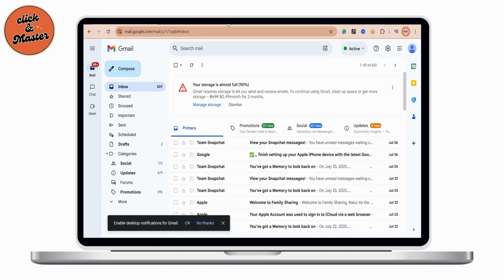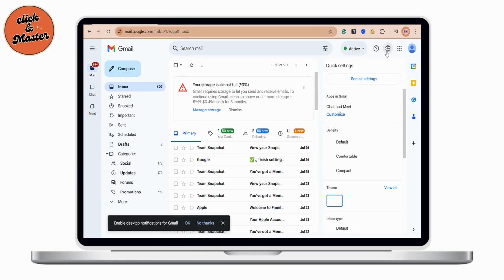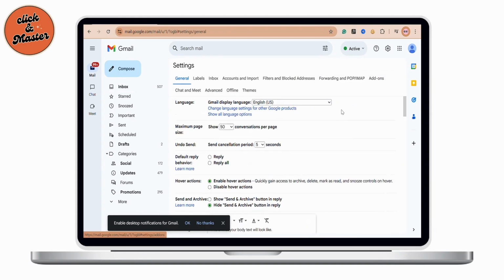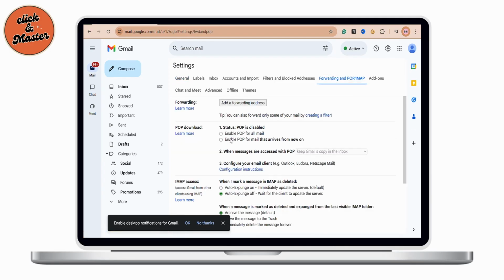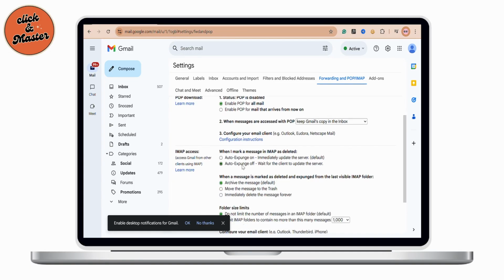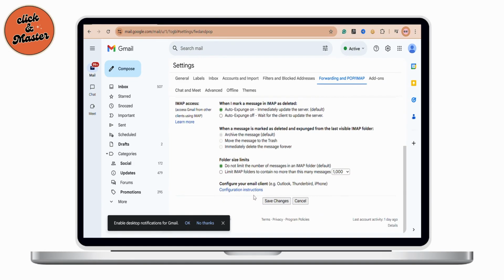How to enable POP and IMAP on Gmail ?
Welcome to our essential guide on "How to Enable POP and IMAP on Gmail"! If you want to access your Gmail messages using a third-party email client like Microsoft Outlook, Apple Mail, or Thunderbird, you'll need to enable these settings. This video will walk you through the simple steps to turn on POP (Post Office Protocol) and/or IMAP (Internet Message Access Protocol) directly within your Gmail settings. We'll explain the key differences between POP and IMAP so you can choose the best option for your needs, whether you want to access your emails from a single device or keep them synced across multiple devices.

In this video, we will show:
How to enable POP on your Gmail account
How to enable IMAP on your Gmail account
The difference between POP and IMAP
Where to find the "Forwarding and POP/IMAP" settings
Configuring Gmail for use with third-party email clients